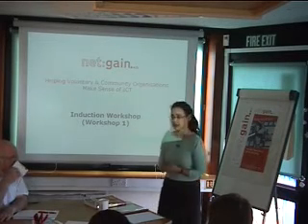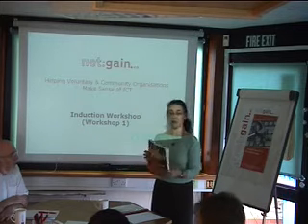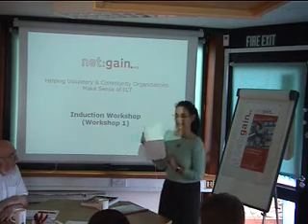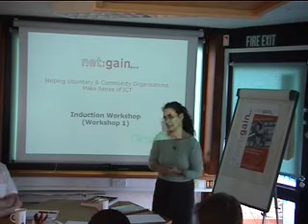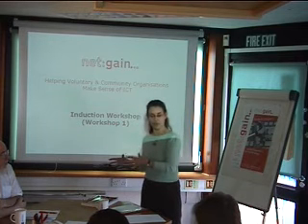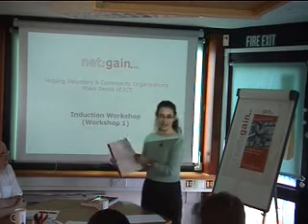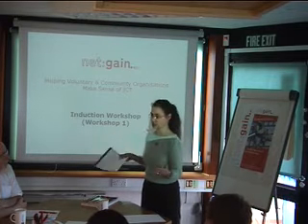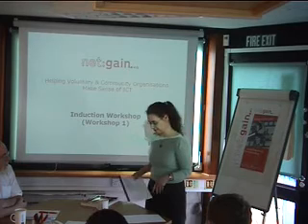net:gain - Workshop 1 - 02 Why net:gain?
Duration: 01'54